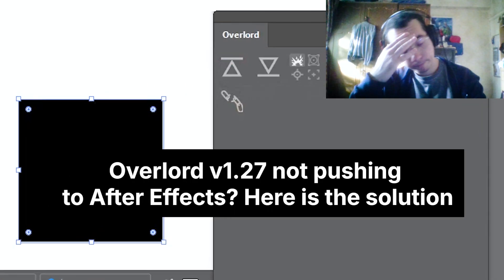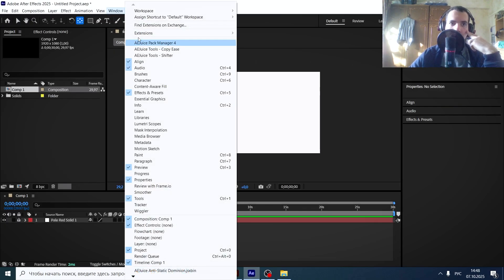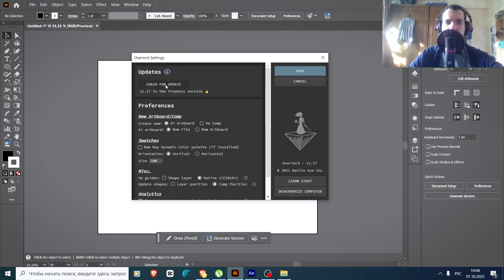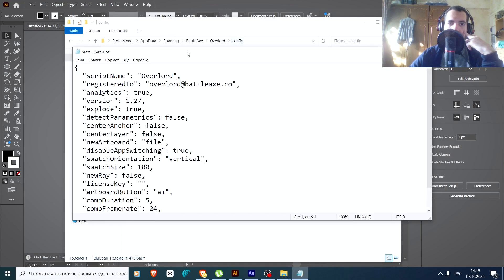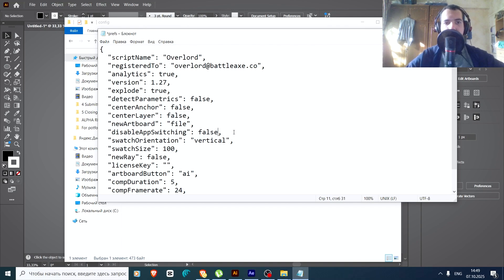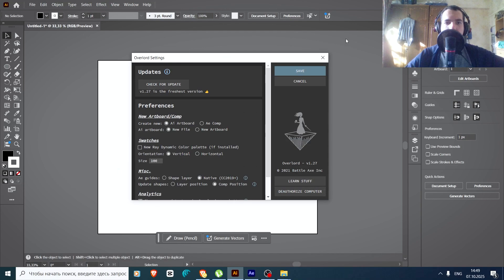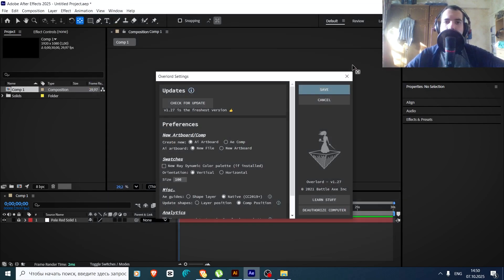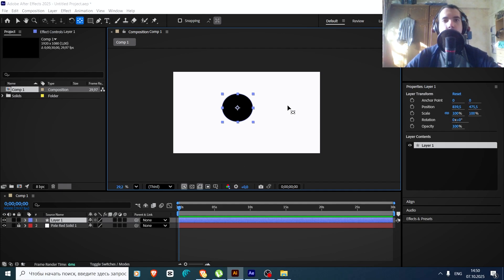Overlord Not Pushing From Illustrator to After Effects | Problem Solved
I had this issue, and hopefully helped to solve this for you guys

How To Fix Overlord Not Working in After Effects, Overlord Not Pushing From Illustrator to After Effects, Overlord Not Working in After Effects, Overlord Not Working in Adobe Illustrator, Overlord, battleaxe